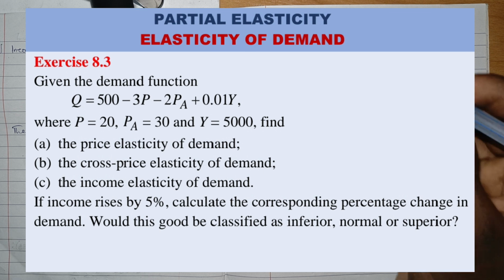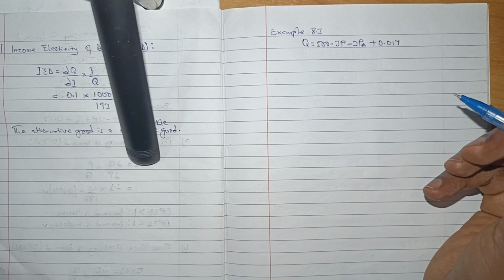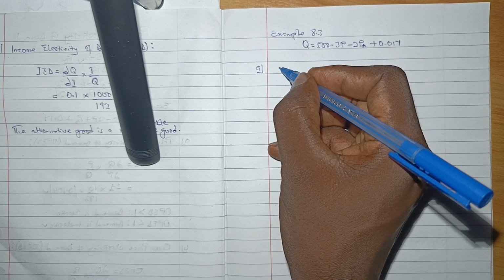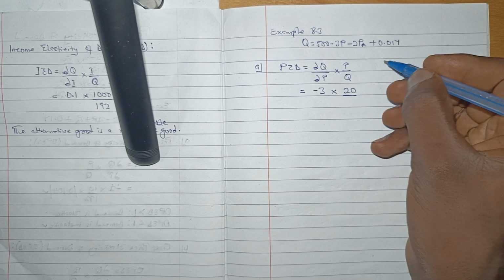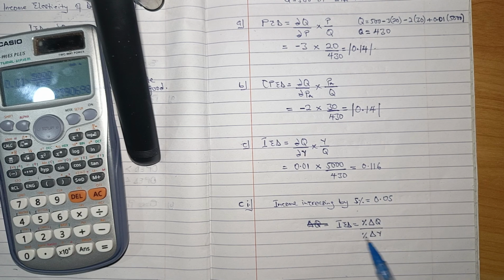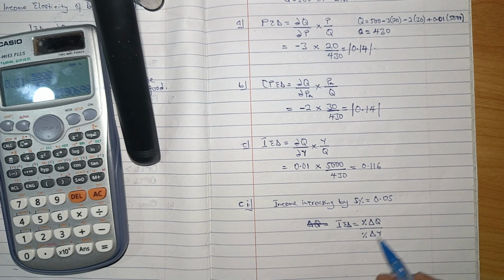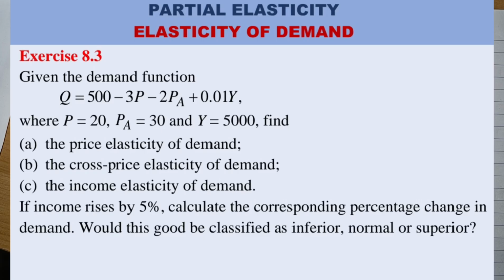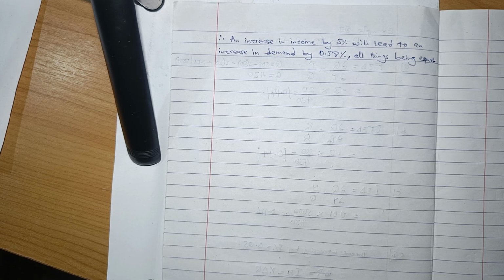Partial Elasticity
Here we continue from the last video, elaborating on other areas we didn't touch on in the previous video..